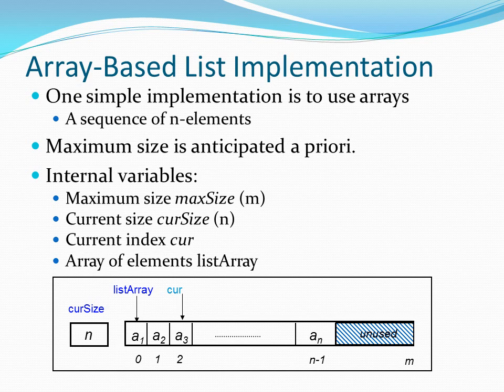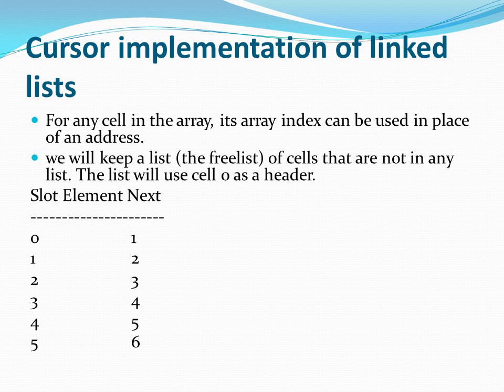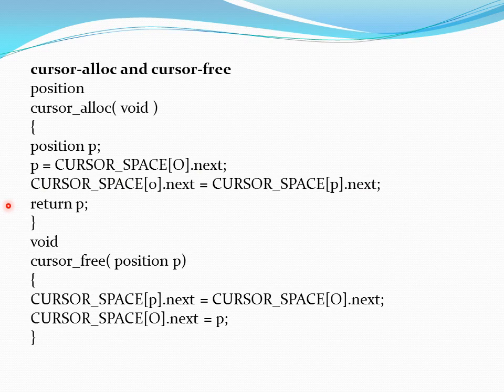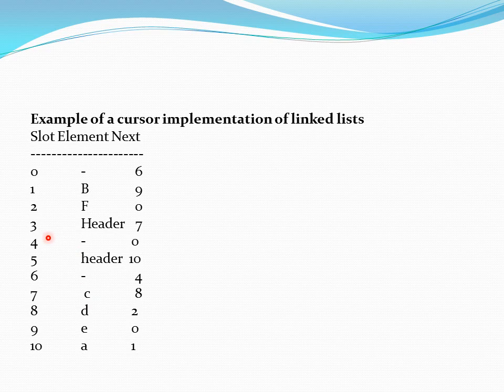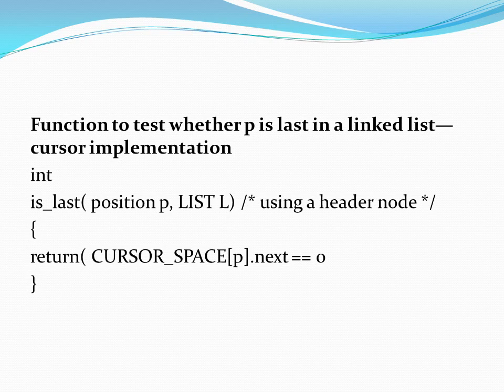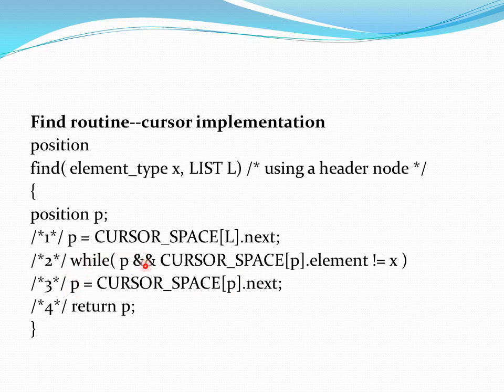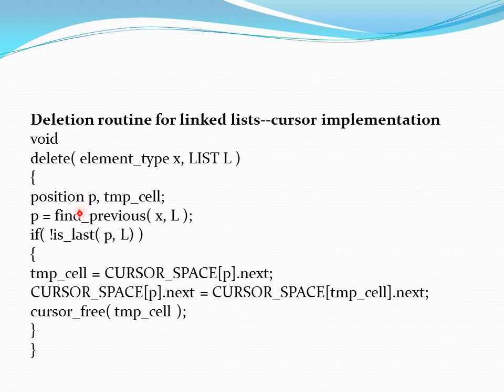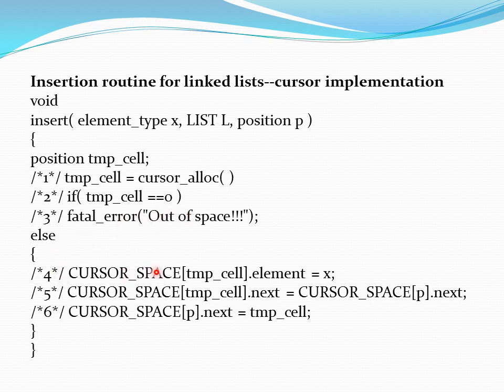Array Implementation of List